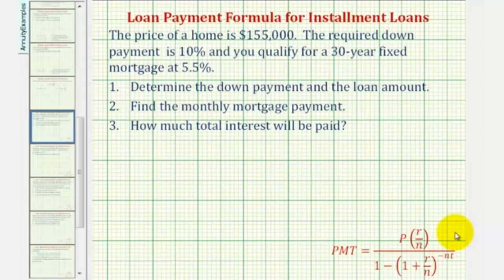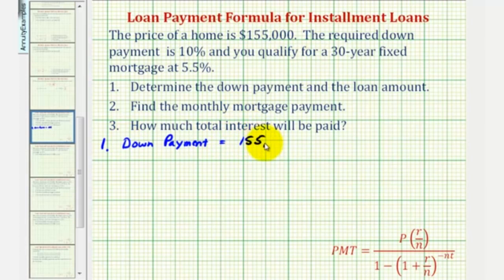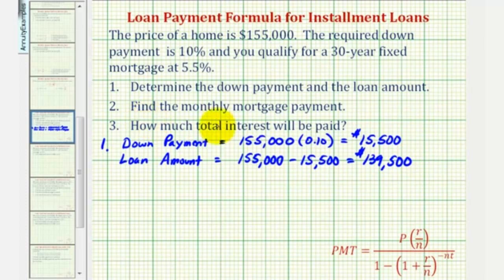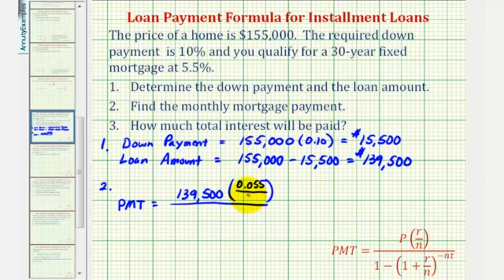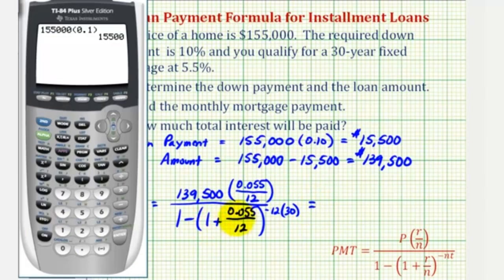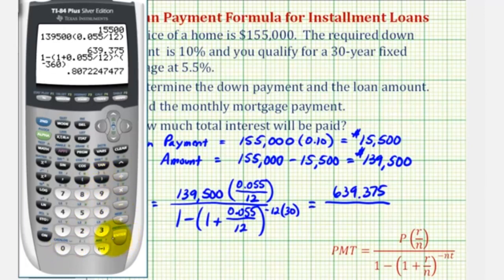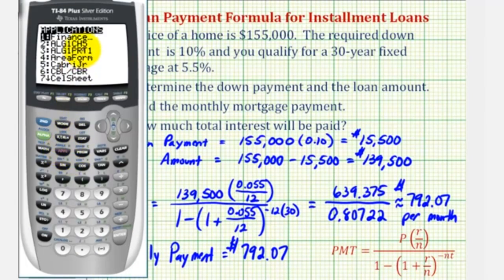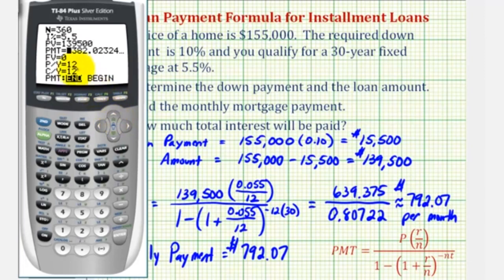Ex 1 Find a Monthly Mortgage Payment with a Down Payment